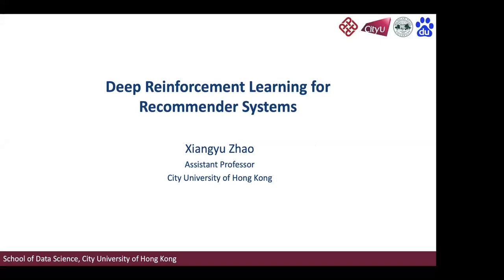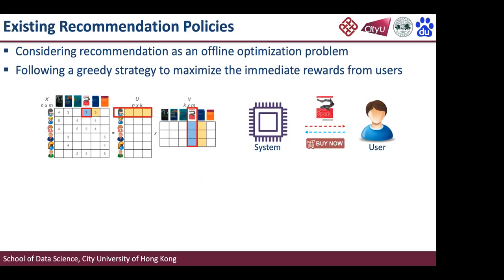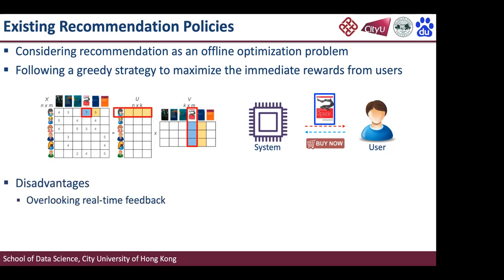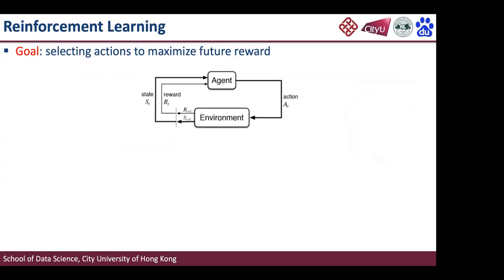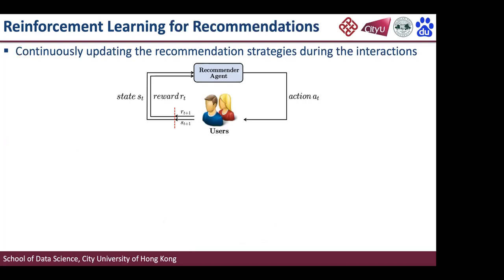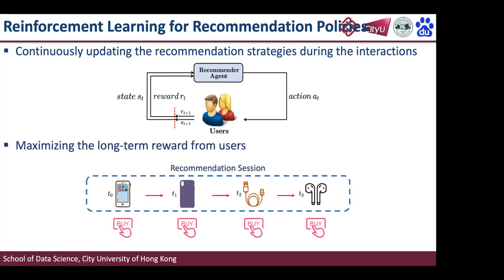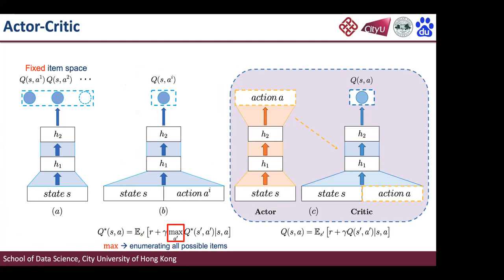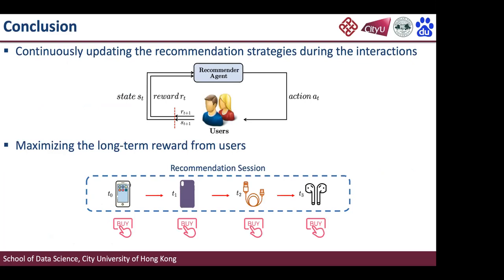IJCAI'2021 Tutorial Reinforcement Learning for Recommendations by Xiangyu Zhao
Deep Learning for Recommendations: Fundamentals and Advances

In this part, we focus on Reinforcement Learning for Recommender Systems.